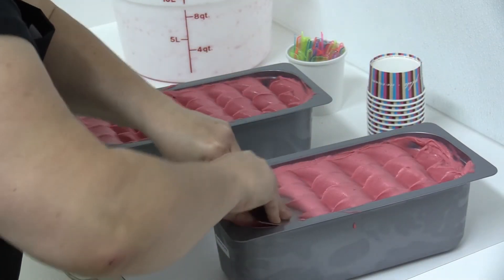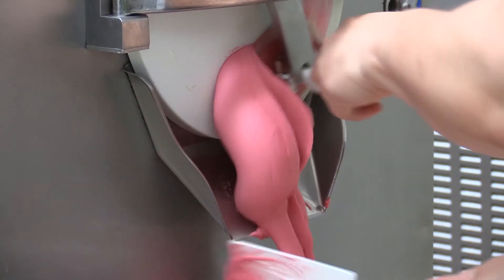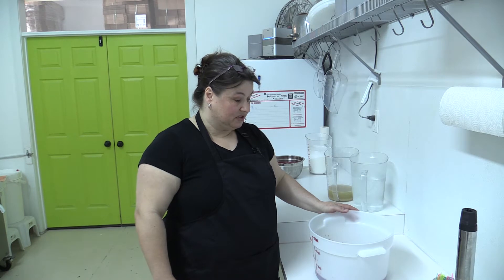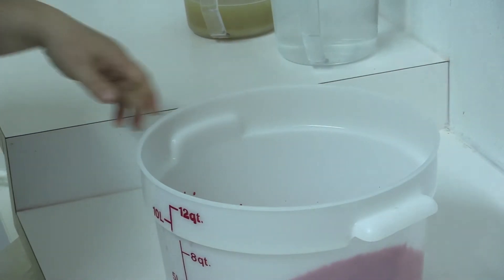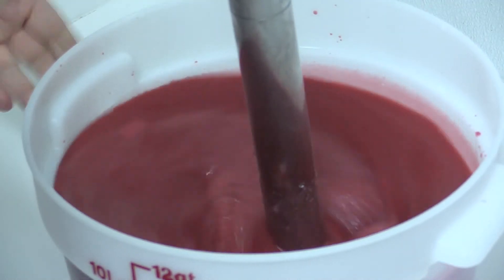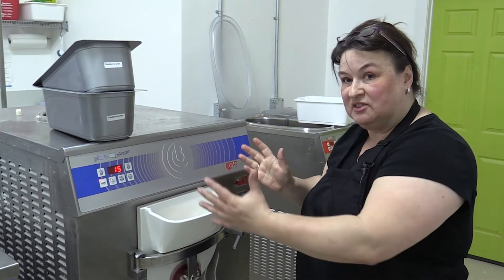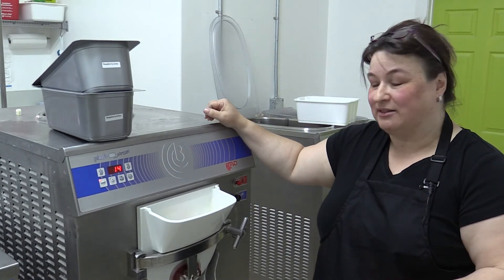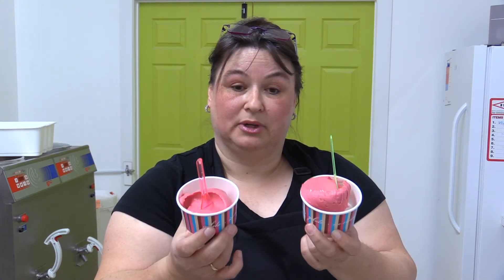Da Vinci Gelato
Yvonne Irnich makes raspberry gelato at Da Vinci Gelato in St. Albert, Alberta